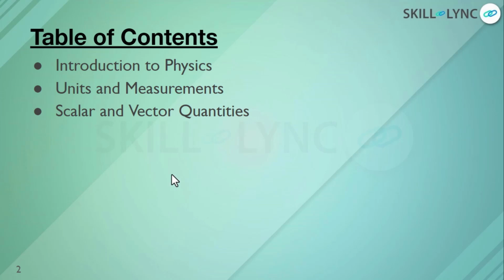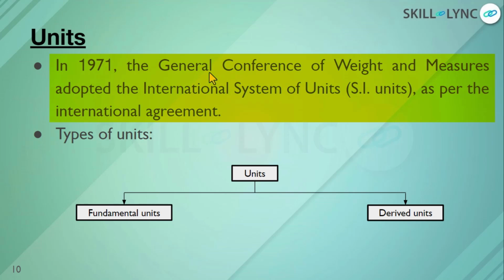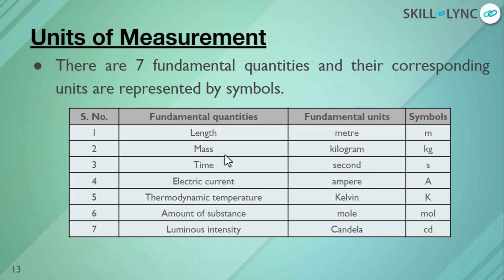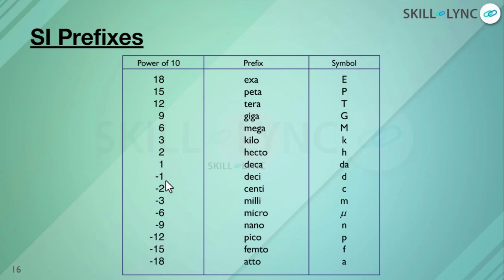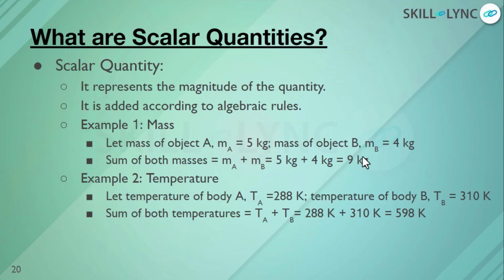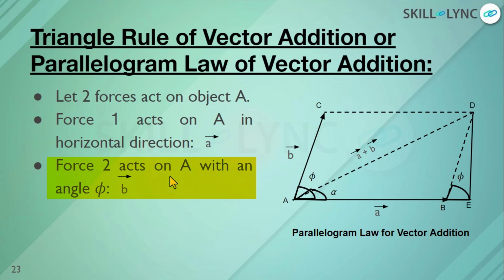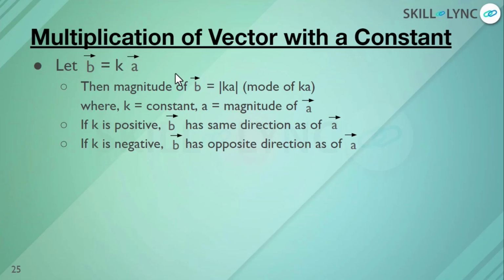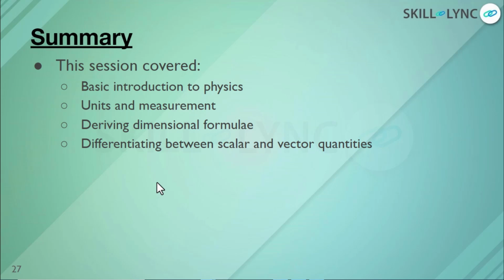Physics Basics: Engineering Physics Essentials | Free Certification | Episode 1 | Skill-Lync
🌟 Welcome to Episode 1 of our Physics Basics course! 🌟

In this session, we kick off our physics journey by diving into some foundational concepts. We'll explore what physics really is, how it's closely tied to mathematics, and why understanding units, measurements, and vectors is essential for mastering the subject. Whether you're a beginner or looking to refresh your knowledge, this episode is packed with easy-to-understand explanations and examples. Let's make physics fun and engaging! 🎉

🎯 Key highlights:

What is Physics? 🧪 Understanding the laws of nature

The Relationship between Physics and Mathematics 🧮

Units and Measurements 📏 From fundamental to derived units

Dimensional Formulas 🧠 How to derive them

Scalar and Vector Quantities 📊 Addition and subtraction of vectors explained

Vector Multiplication and Subtraction ➕➖

To view more such courses on cutting-edge topics, talk to our experts now.

📌 Chapters:

00:00 – Course overview

00:38 - What is Physics?

00:58 – Relationship between Physics & Math

01:22 - Classical vs. Quantum Physics

02:10 – Units & measurements

03:38 – Fundamental units

04:38 – Derived units

05:34 – Tabulating the fundamental quantities, units & symbols

07:44 – Using SI prefixes for large magnitudes

10:36 – Understanding & formulating dimensions

12:23 - Scalar vs. Vector quantities

15:00 – Rules for vector addition

18:39 - Multiplication of vectors with constants

19:19 – Subtraction of vectors

20:23 – Recap